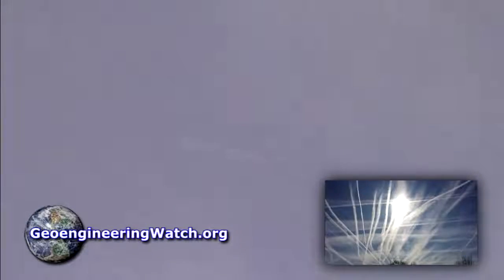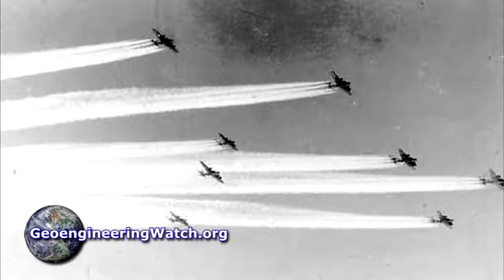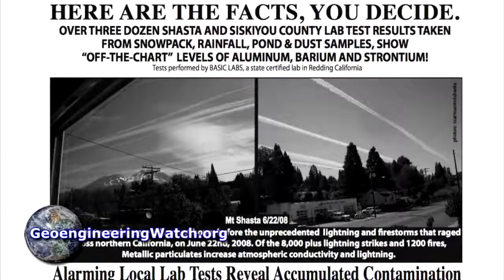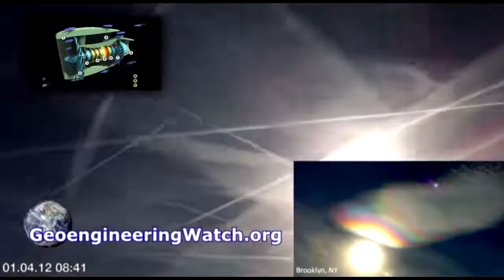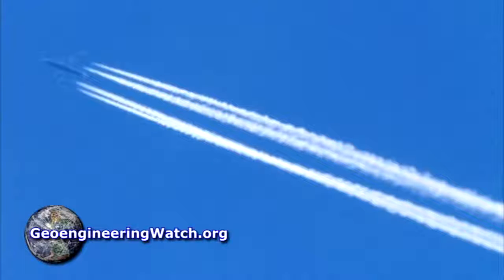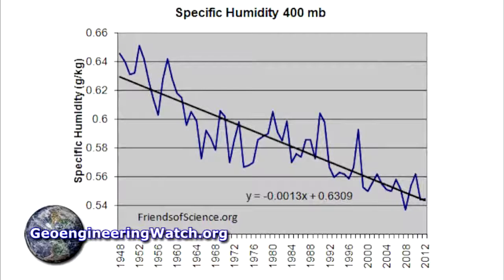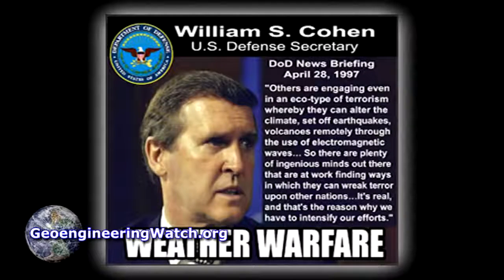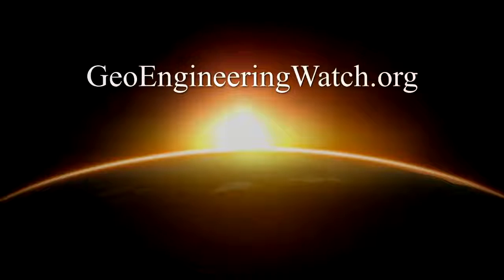Moderne Nebenstrom Triebwerke erzeugen keine Kondensstreifen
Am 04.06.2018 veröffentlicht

Hoch-Nebenstromtriebwerke (auch Mantelstromtriebwerke genannt ) produzieren keine Kondensstreifen. Das Nebenstromverhältnis der Luft ist für die Bildung von Kondensstreifen viel zu hoch, da der Großteil der von den Triebwerken ausgestoßenen Luft nicht verbrannt wird. Sie passiert das Gebläse (fan) und wird, ohne sich je mit dem Treibstoff zu vermischen, nach hinten ausgestoßen.

Nebenstromtriebwerke beziehen ihre Kraft durch Turbinenmotoren. Turbinenmotoren kommen, außer in Düsenflugzeugen, auch in anderen Anwendungsbereichen zum Einsatz. So werden sie etwa auch für Hubschraubermotoren genutzt, obwohl wir nie Streifen hinter Helikoptern sehen, und die Erklärung dafür ist einfach. Turbinenmotoren produzieren fast nie Kondensstreifen.Beachten Sie im obenstehenden Video den großen Unterschied zwischen der dem dem Nebenstrom und der Verbrennung zugeführten Luft.
Alle zur Kondensstreifenbildung benötigten Voraussetzungen fehlen.

Die Bildung von Kondensationsspuren setzt hohen Unterdruck, kalte Temperaturen und hohe Feuchtigkeit voraus,  die Abgase eines Düsenantriebs bestehen jedoch größtenteils aus der Luft des Nebenstroms, die von dem großen Gebläse durch den Motor geblasen worden ist (Das Gebläse besteht aus einem Satz von Rotoren, die Sie sehen, wenn Sie die Front des Motors betrachten). Dieser Hochdruck beim Ausstoß der Maschine ist zur Bildung von Kondensstreifen ungeeignet weil unter Druck gesetzte Luft in der Lage ist viel mehr Wasser aufzunehmen, ohne zu kondensieren.

Nur ein Bruchteil der vom Motor angesaugten Luft, wird durch die Turbine geleitet. Diese Luft wird mit dem Treibstoff (im Wesentlichen Leuchtpetroleum), gemischt, verbrannt und und verläßt den Motor dann unter sehr hohem Druck und hohen Temperaturen. Kondensationsbildung benötigt eine Abnahme im umgebenden Luftdruck, aber die Ausstoß der Turbine erfolgt unter sehr hohem Druck, was der Bildung von Kondensationsspuren entgegen steht.

Physikalisch kondensiert  Wasser in kalter Luft. Beim Austritt aus der Turbine sind die Abgase jedoch sehr heiß, was eine Kondensation ebenfalls nicht ermöglicht. (Heiße Luft kann wesentlich mehr Wasser aufnehmen, ohne zu kondensieren.)

Außerdem ist das Verhältnis von Luft zu Brennstoff, die in der hohen Umleitung von Nebenstromtriebweken verwendet wird, so hoch wie möglich (viel Luft, aber relativ wenig Brennstoff), um Motoren effizient und rentabel zu halten. So resultiert der geringe Treibstoffverbrauch auf dem Mangel an Wasser in den Abgasen, was ein weiterer Grund dafür ist, dass Hoch-Nebenstromtriebwerke keine Kondesstreifen bilden können.

Kurz, je effizienter das Triebwerk desto weniger Treibstoff wird der benötigten Luftmenge zugefügt, was eine Bildung von Kondensstreifen, außer bei der heute seltenen verwendeten Wassereinspritzung, nahezu unmöglich macht.